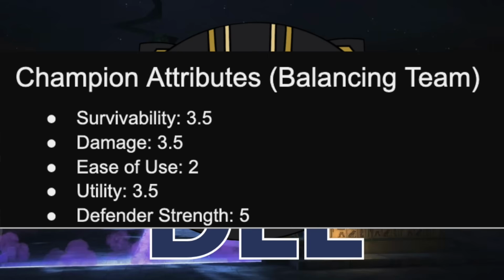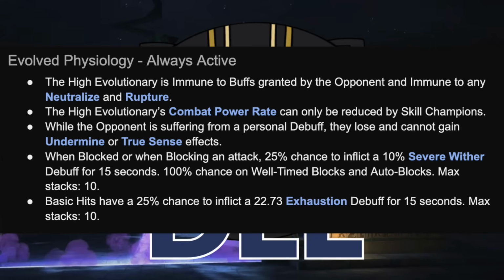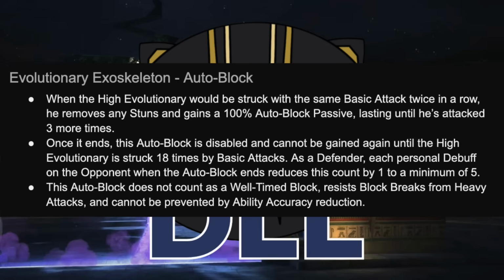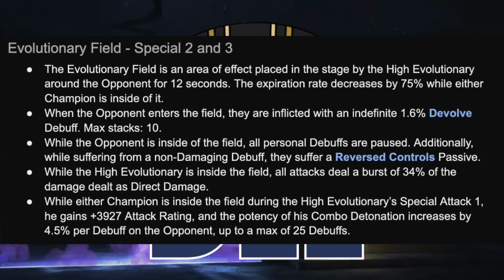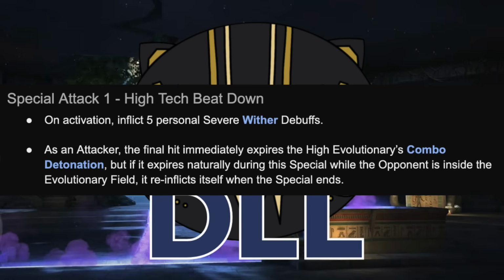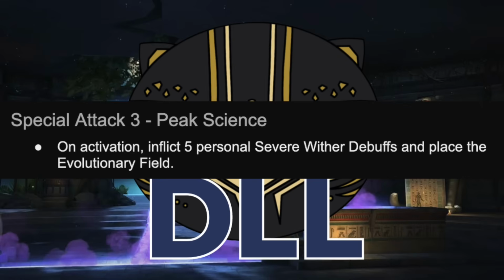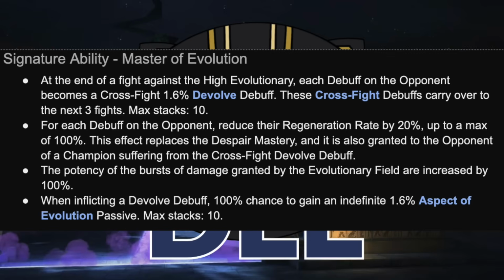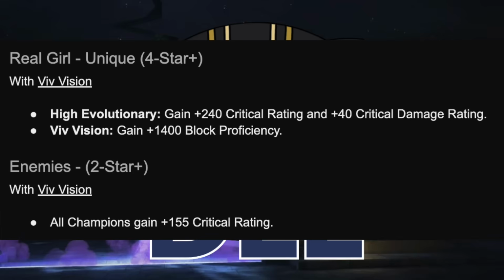High Evolutionary: Champion Spotlight with Context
Let's take a look at the man who would play at God.

00:00 Intro and Attributes
02:49 Evolved Physiology
06:11 Evolutionary Exoskeleton - Auto-Block
09:24 Combo Detonation
11:42 Evolutionary Field
16:52 Special Attacks
21:41 Signature Ability
25:45 Champion Summaries
27:46 Synergies
30:05 Conclusion

I also do have a PayPal for direct contributions, if you so choose.